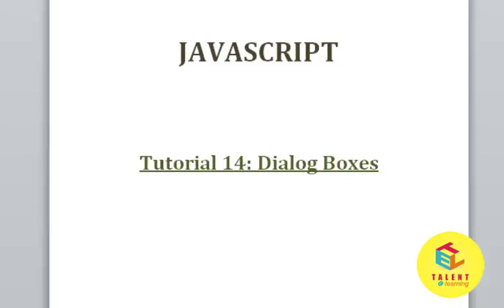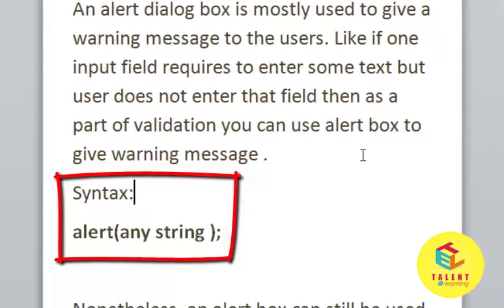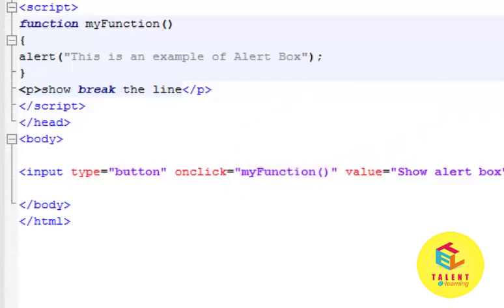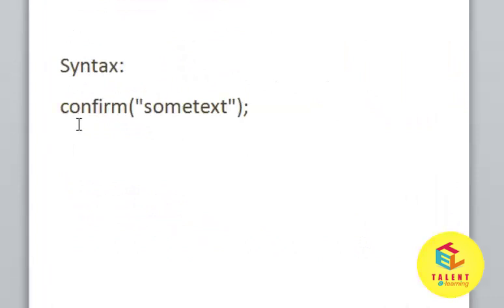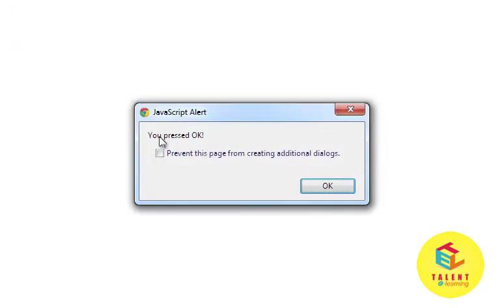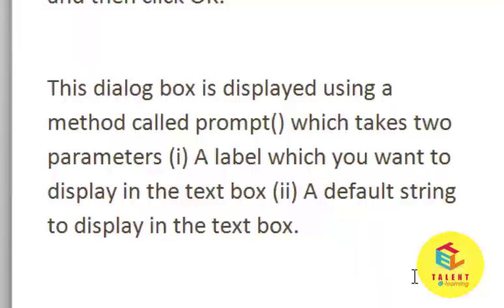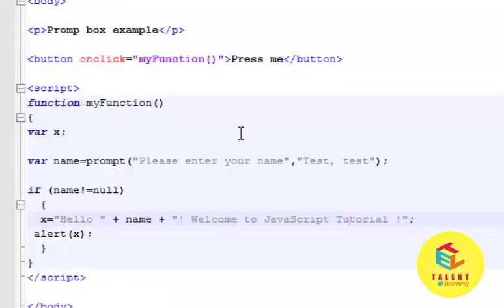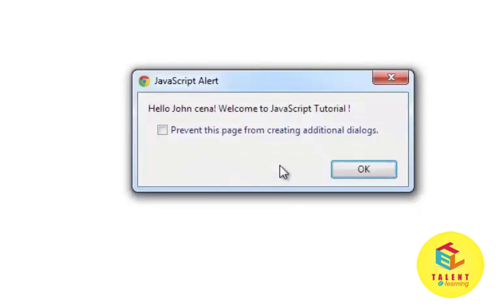JavaScript Tutorial for Beginners : Learn JavaScript || Dialog boxes